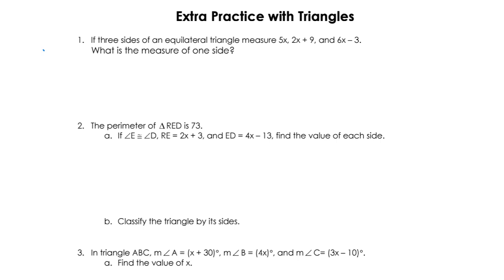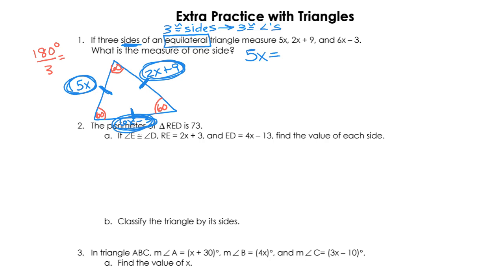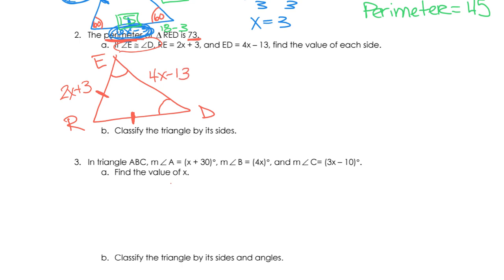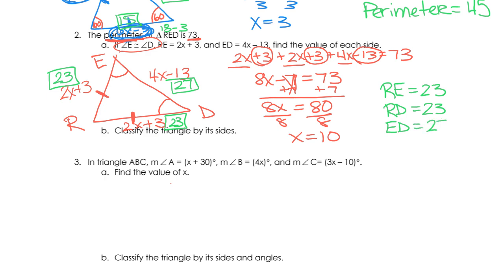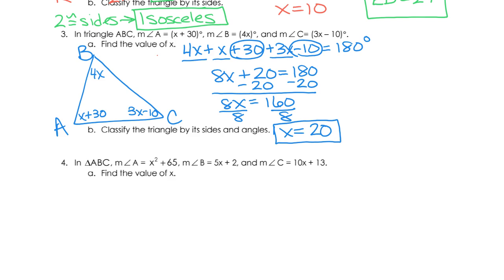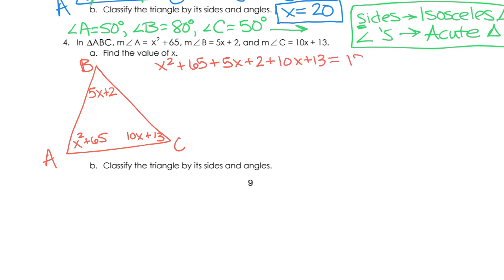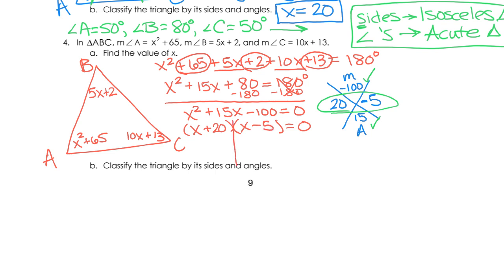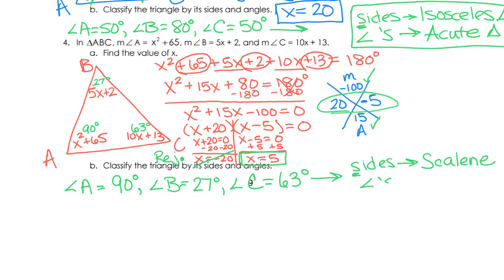Geo Extra Practice With Triangles (1)